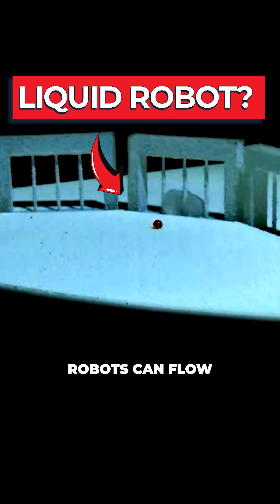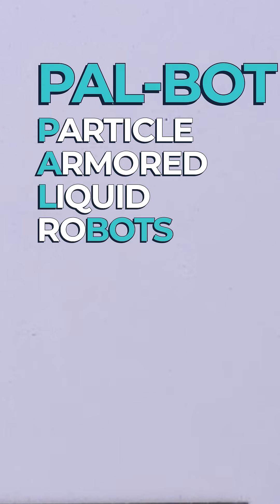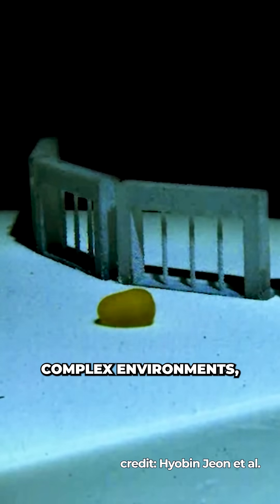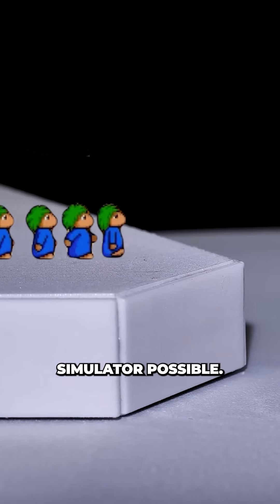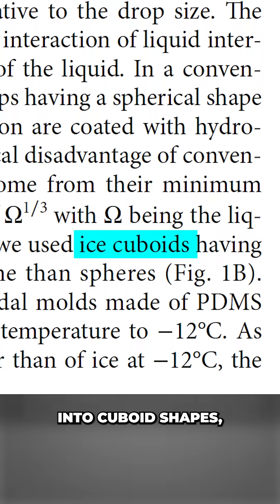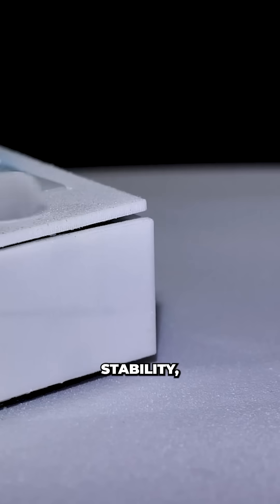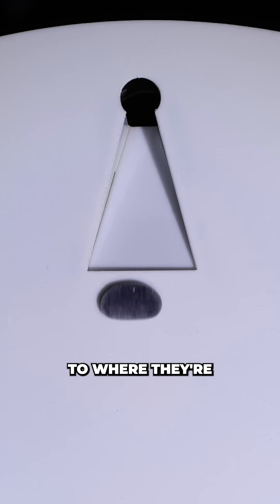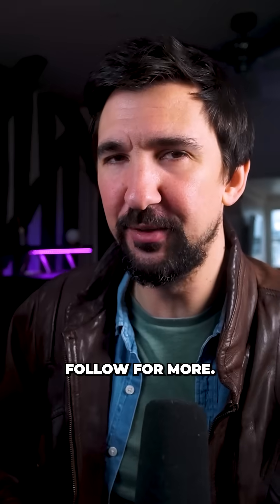Scientists Create Shapeshifting Liquid Robots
Scientists at Seoul National University have created a shapeshifting liquid robot that can squeeze through gaps, merge with others and transport medicine to where it is needed. All without losing it's structure.

Camera :
Sony A7III
Lens:
Sigma 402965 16 mm F1.4
Mics: